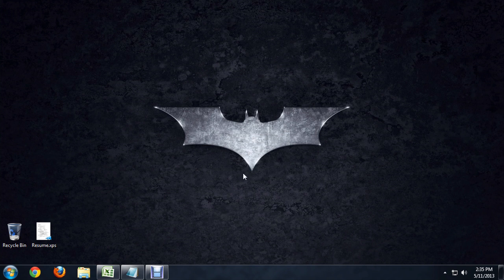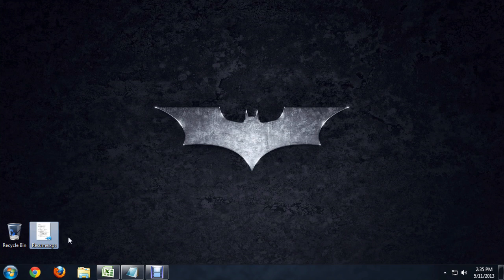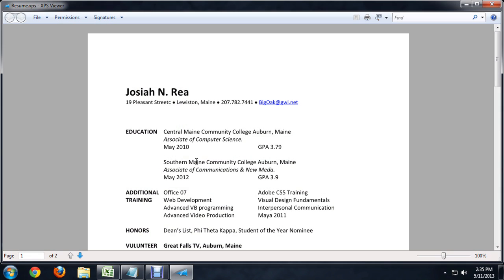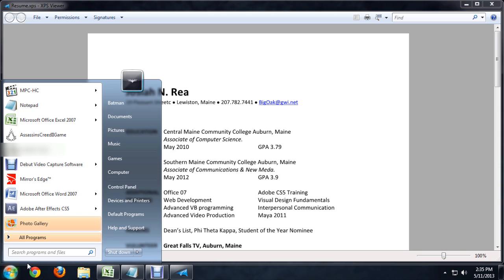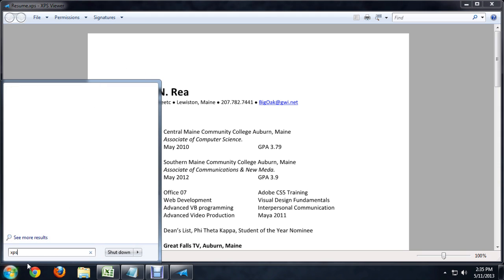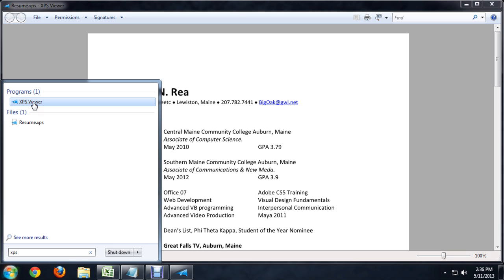How to Open Microsoft XPS Document Writer Files : Tech Niche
Opening Microsoft XPS Document Writer files is something that you need to do using XPS Viewer. Open Microsoft XPS Document Writer files with help from a computer science and media production specialist in this free video clip.